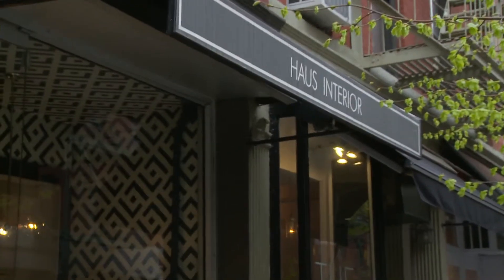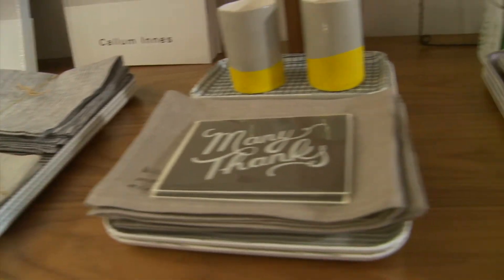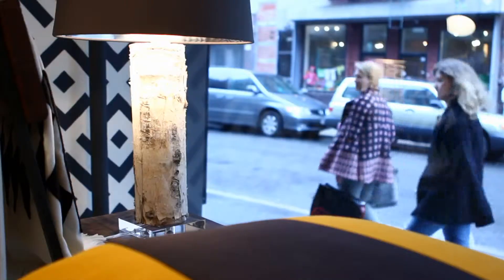KKTV: Kerrie Kelly Visits SoHo NYC to Talk Design with Nina Freudenberger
Interior Designer Kerrie Kelly visits Nina Freudenberger in NoHo to discuss her shop Haus and what inspires her. Understand Nina's vision and what drives her interior design business.